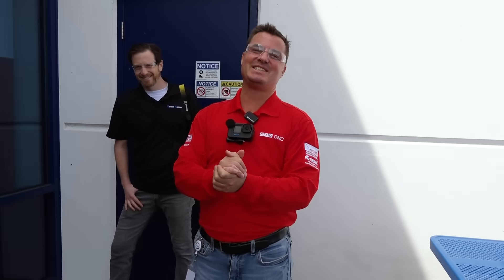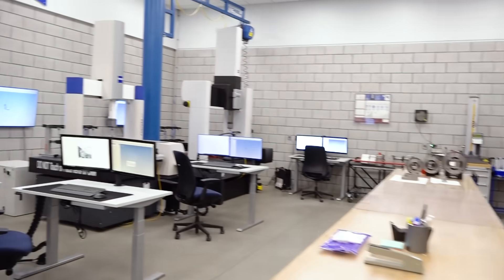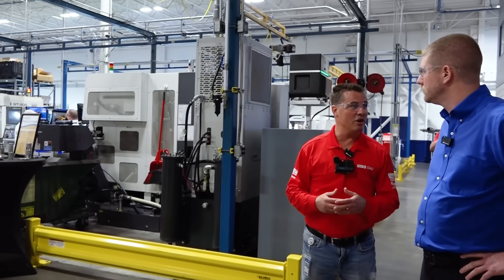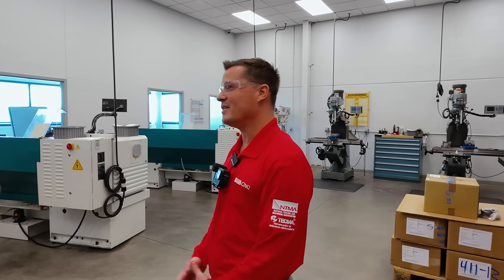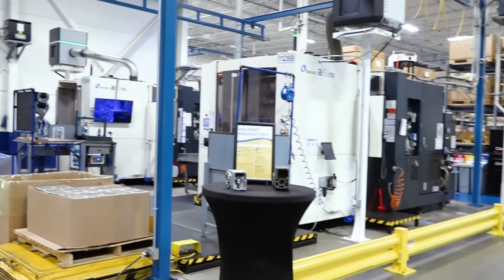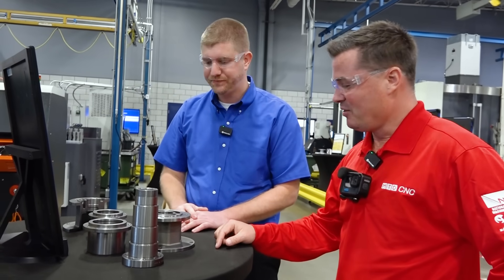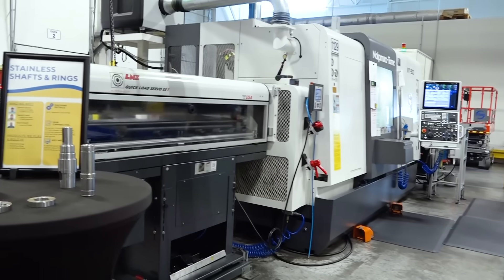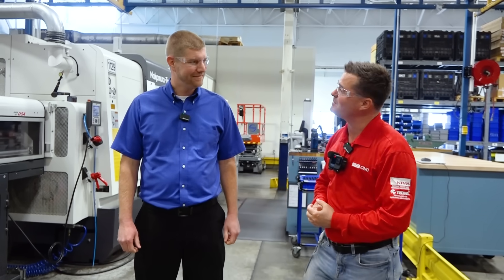Sub-micron tolerances and same-day delivery? This is a precision powerhouse!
Join Tony Gunn of MTDCNC as he travels from Cincinnati to the heart of Kentucky to meet Landon Garrison at Stober, a company where motion meets mastery.
With almost a century of legacy and U.S. manufacturing roots since 1997, this tour is packed with precision, passion, and the people behind the machines.

From sub-micron CMM checks to lightning-fast one-day delivery times, discover how Stober is redefining gearbox production for industries like food & beverage, machine tools, and more. Landon walks us through their world-class apprenticeship program, shows off their Makino and Nakamura-Tome machines, and reveals how they maintain insane tolerances—sometimes just one micron apart! 😲

Whether you're into cutting-edge manufacturing tech, quality control, or workforce development, this is one episode you don’t want to miss.

Watch now and see why Stober is the go-to for precision drive solutions.